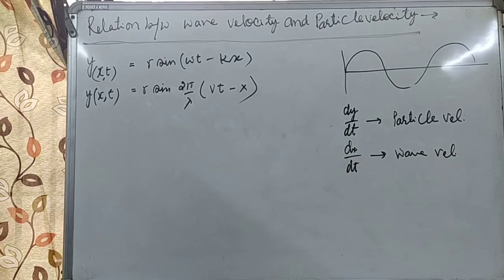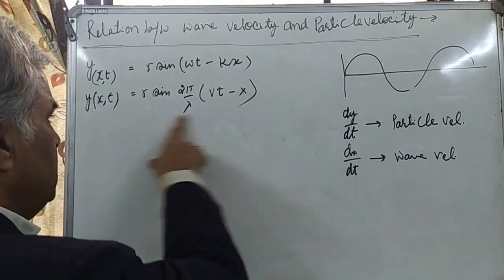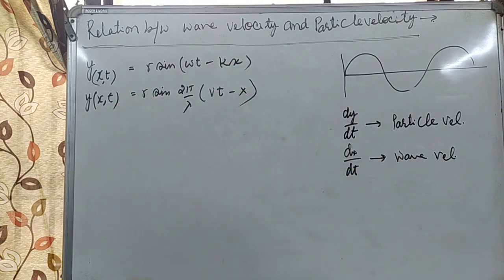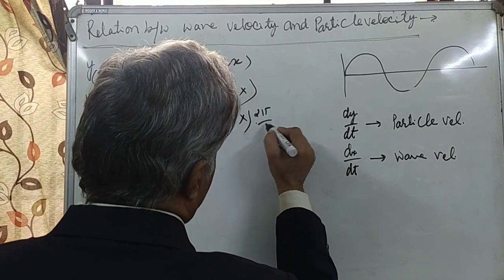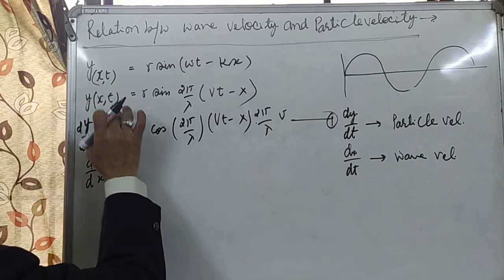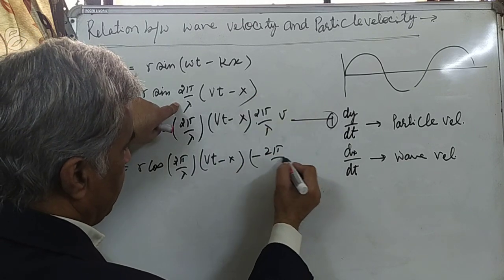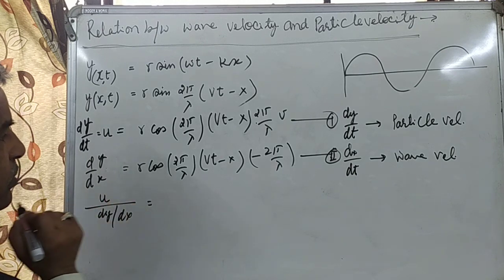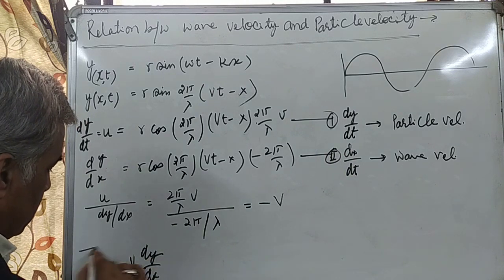7 Mechanical Waves and Sound Wave plane Progressive Wave CBSE NEET JEE MAIN PRADEEP HC VERMA MTG (5)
l wish you happy prosperous and healthy cheerful life.

Be happy.

6 Mechanical Waves and Sound Wave plane Progressive Wave CBSE NEET JEE MAIN PRADEEP HC VERMA MTG

TRIVEDI PHYSICS NEET JEE